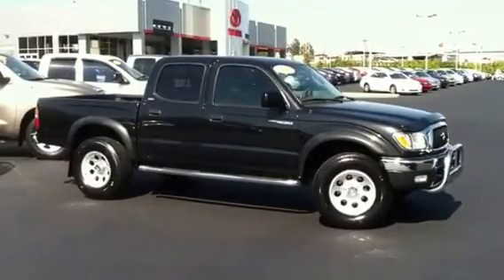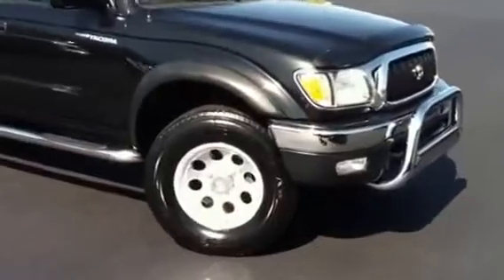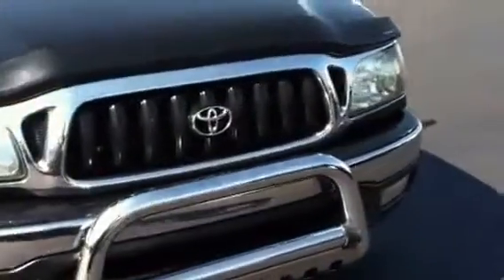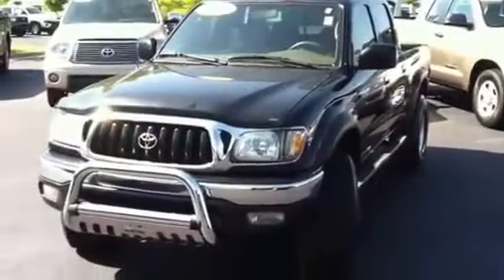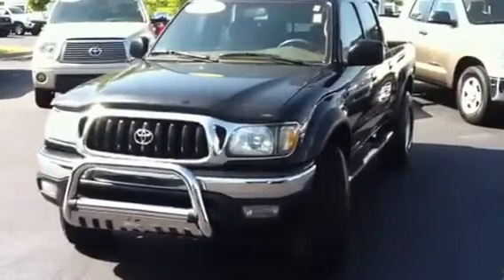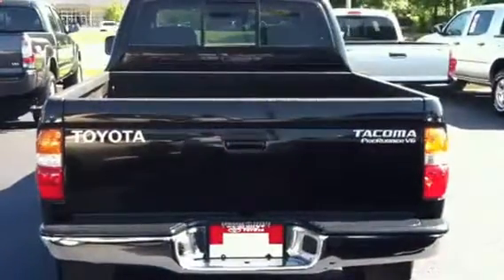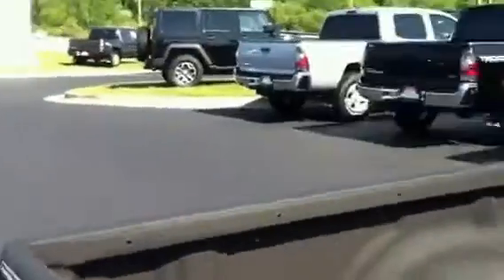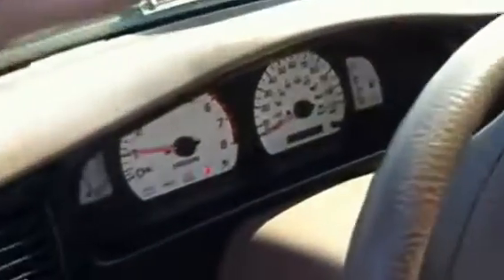2004 Toyota Tacoma MJ